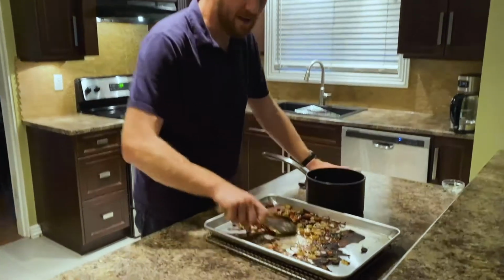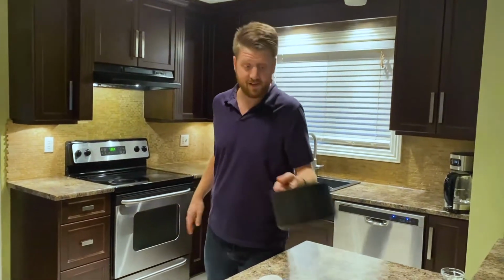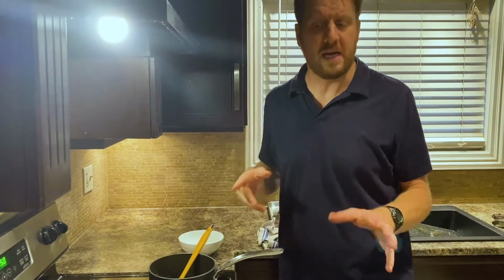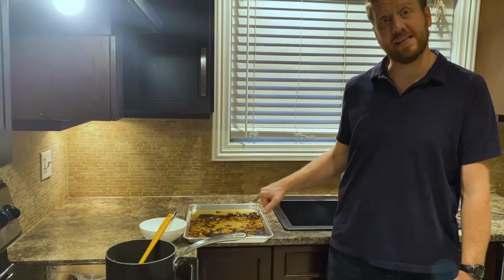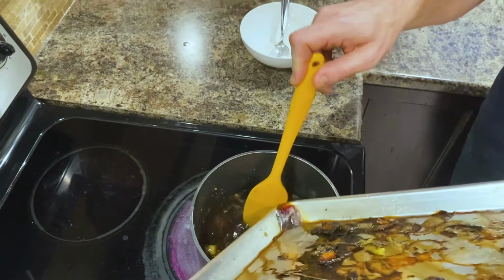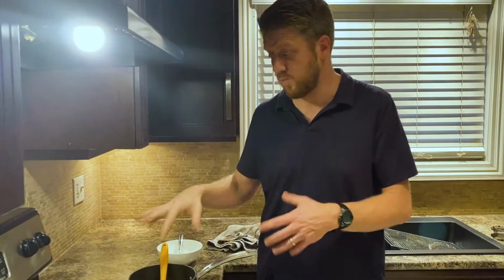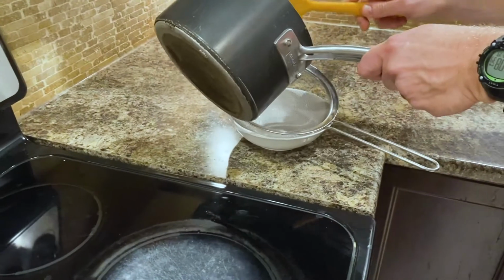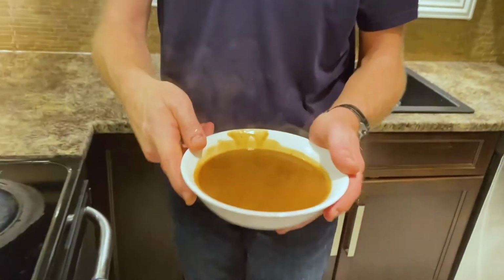Beef Gravy Recipe - Fresh St. Market - Share the Cheer Ep. 4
Our final video for Share the Cheer is here! No holiday meal is complete without a delicious gravy to top things off. Chef Stu shares some of his best tips for making gravy that is so easy, you will never buy packaged gravy mix again!